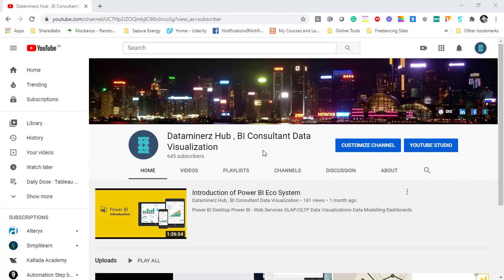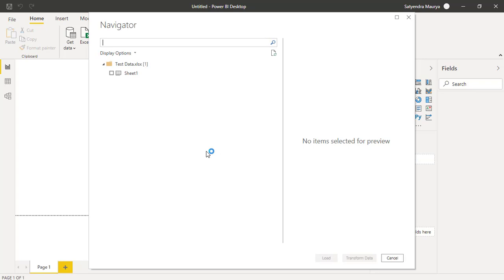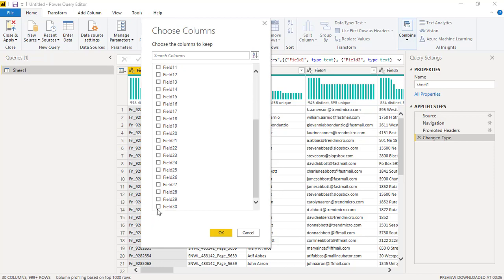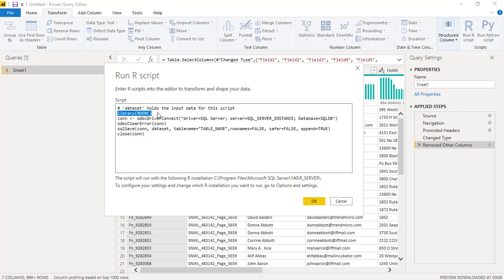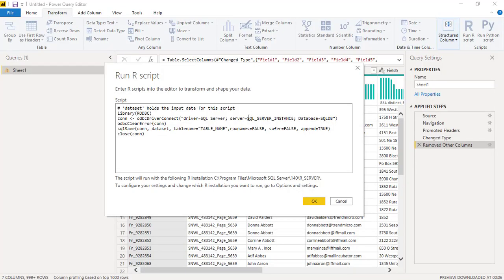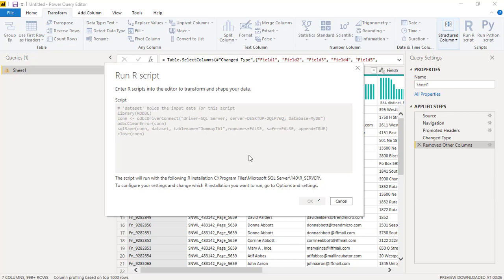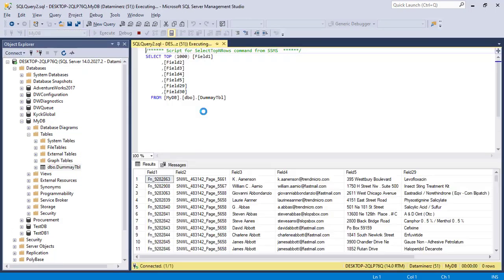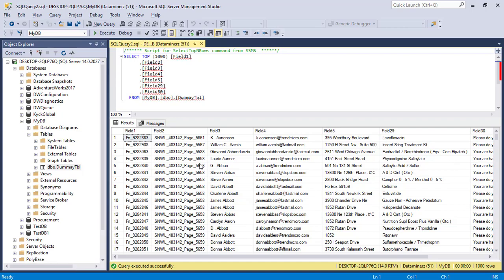Power BI - Power BI data to SQL Server using R-Script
Power BI Web Services
R-Script
SQl Server
Data base
Power Bi Gateway
RODBC
R-Studio